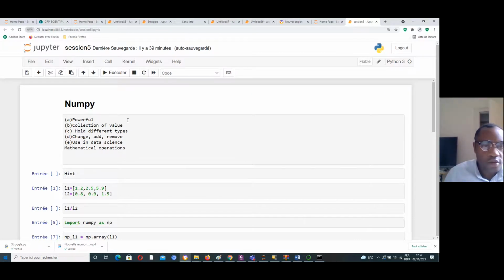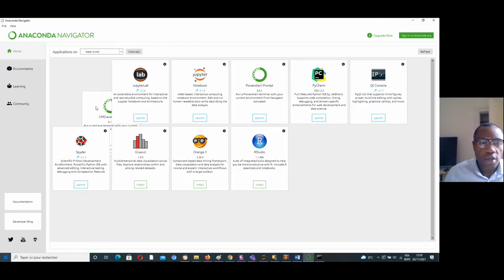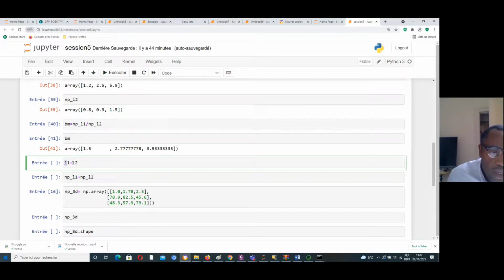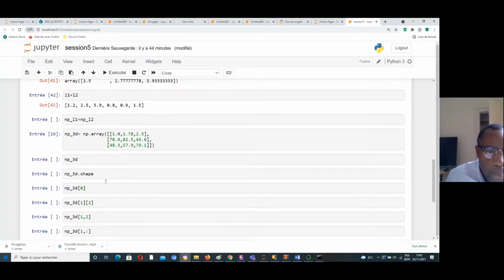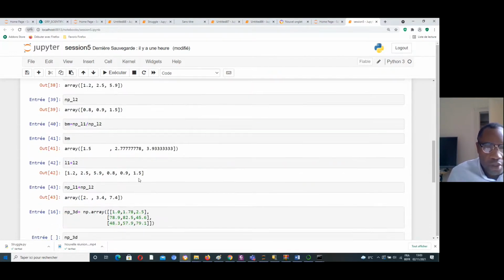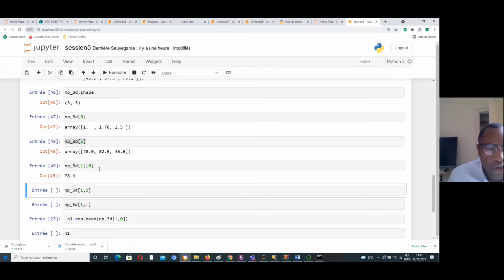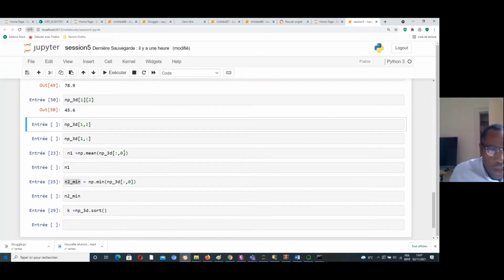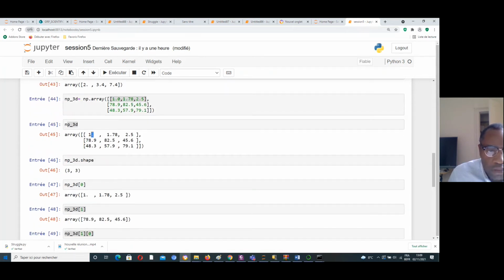Numpy in Data sciences